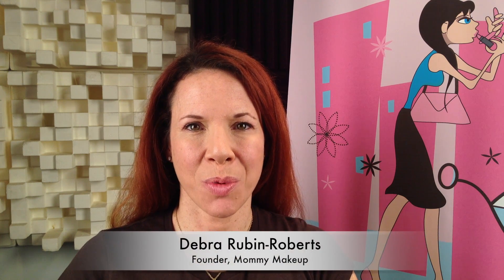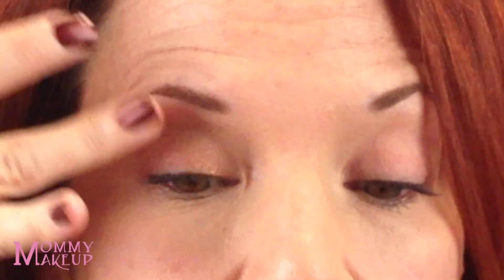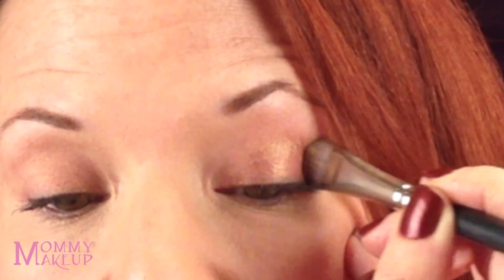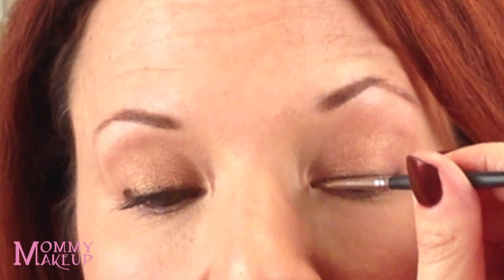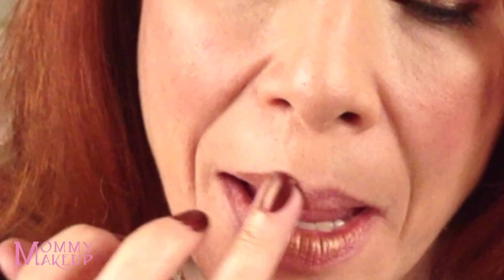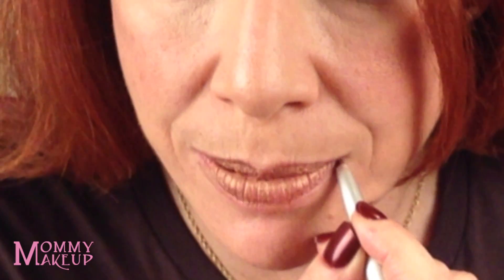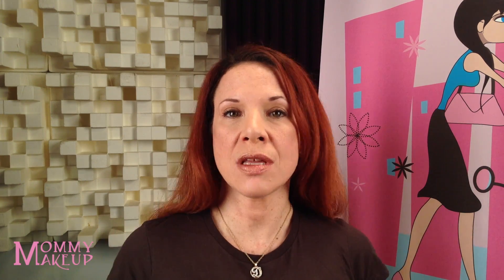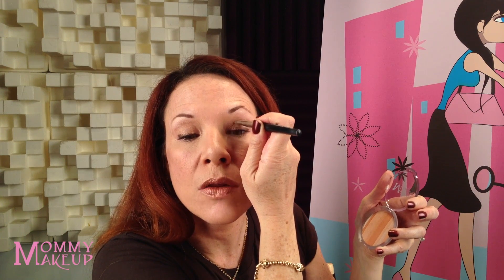Mommy Makeup - Chocolate Sizzle Look!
Mommy Makeup - Chocolate Sizzle Look! Perfect for the holidays.